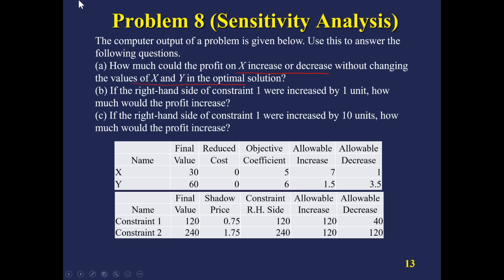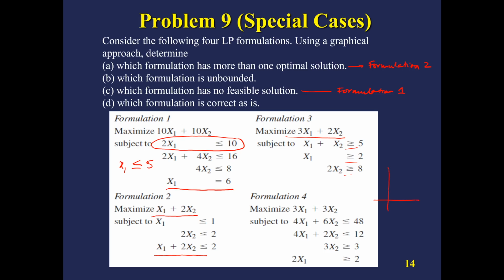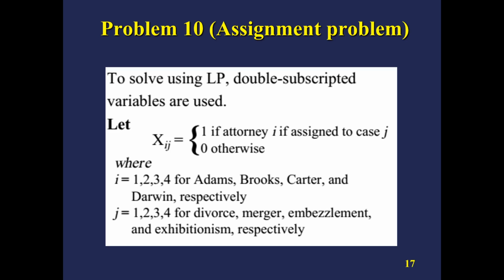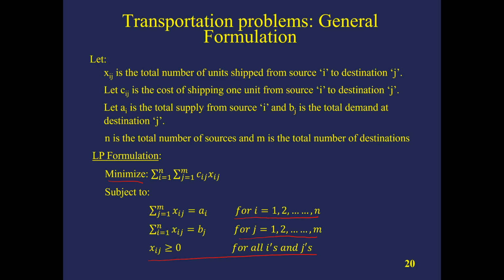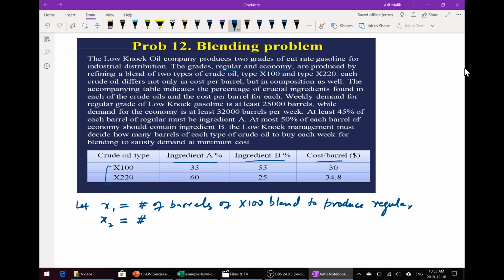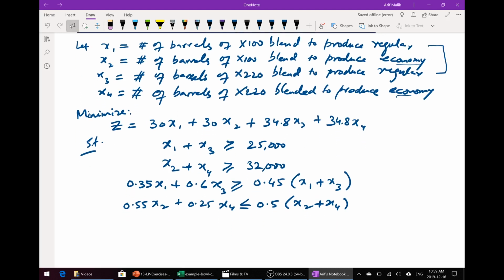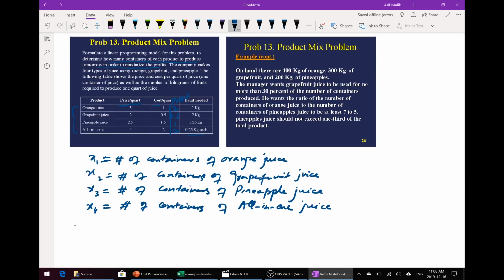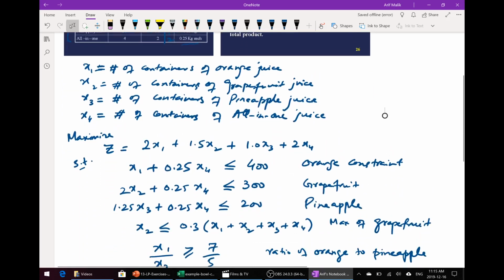LP Exercises 2